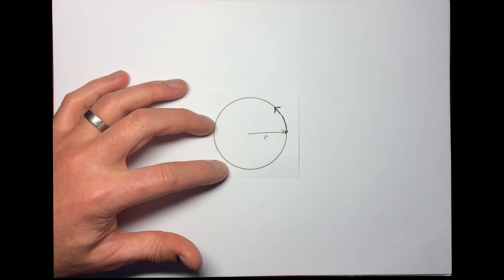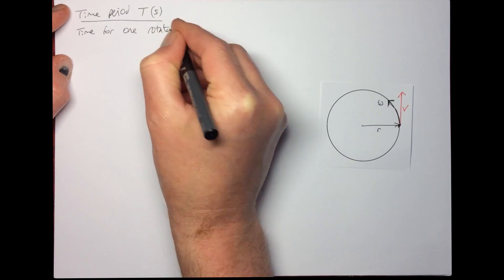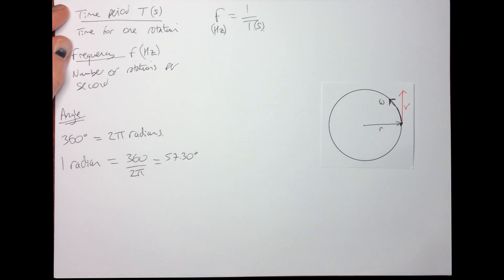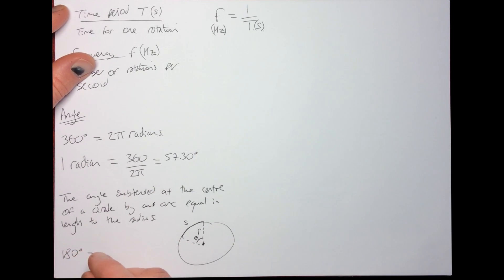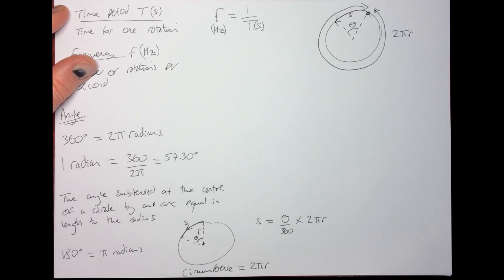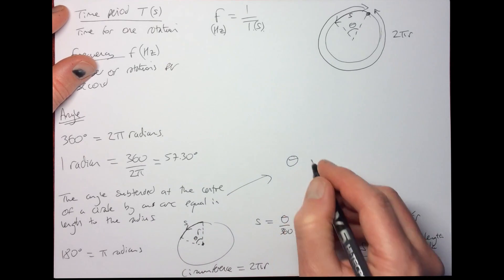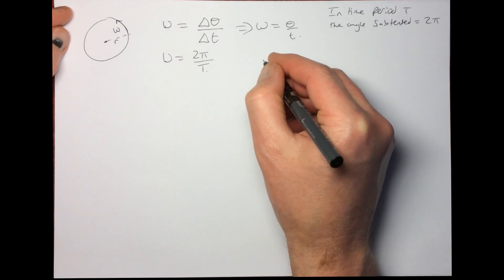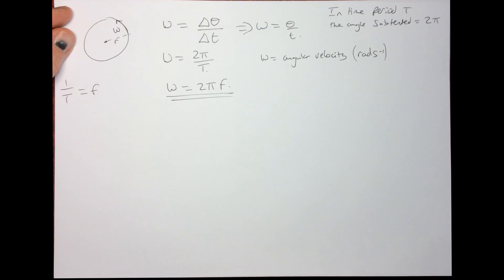Unit 3.1 Circular motion Tutorial 1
This video explains the basic equations that describe motion in a circle.